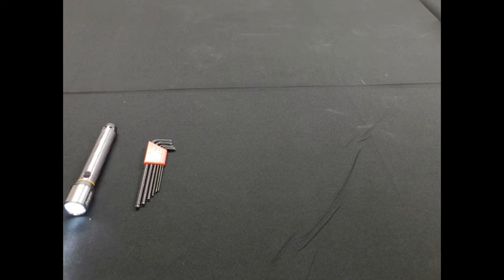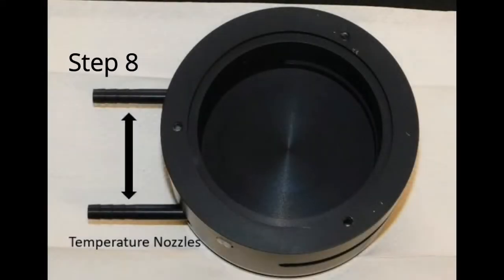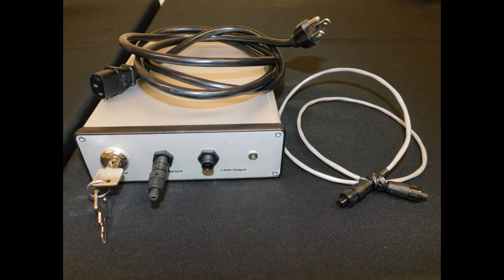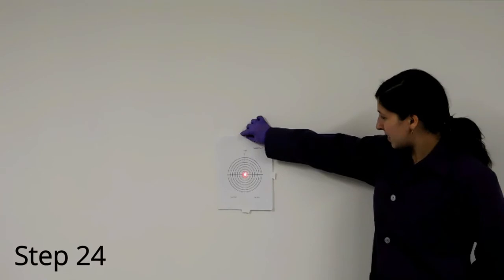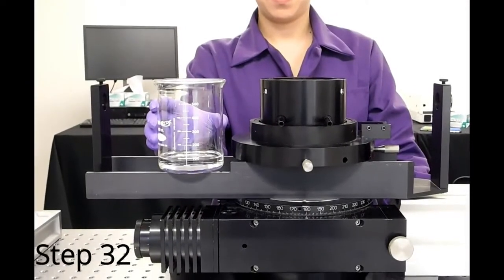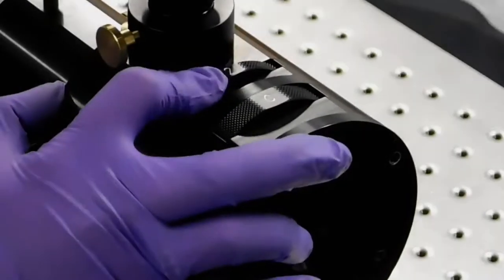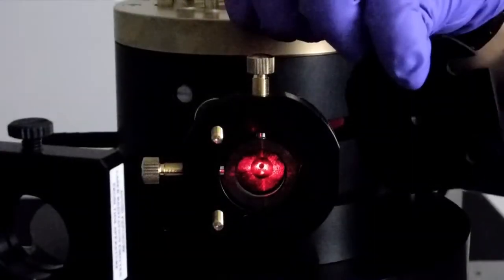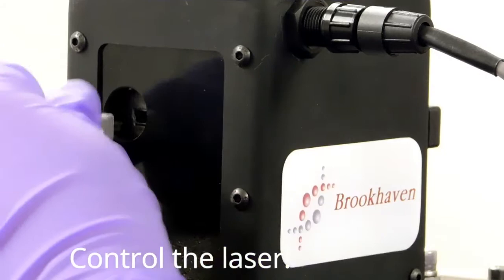BI-200SM Goniometer Alignment Training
In this video from Brookhaven Instruments, we walk through the process of aligning the BI-200SM Goniometer. The 200SM is a research-grade particle characterization instrument which can utilize both SLS (Static Light Scattering) and DLS (Dynamic Light Scattering) for your research.